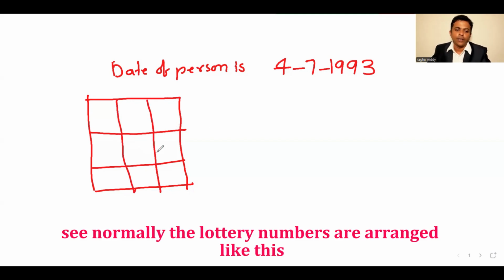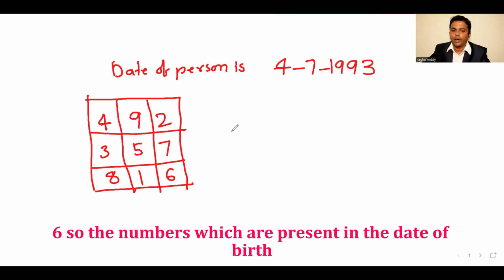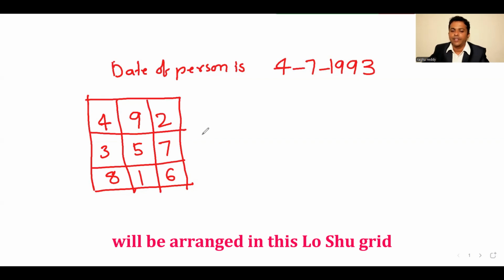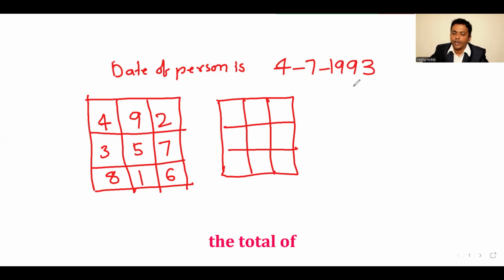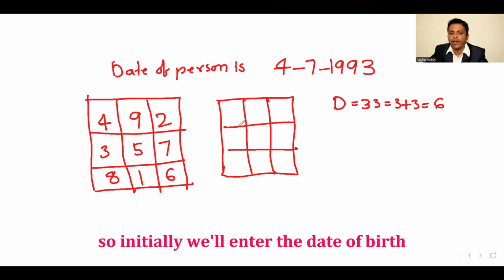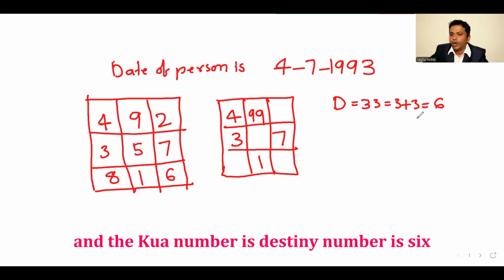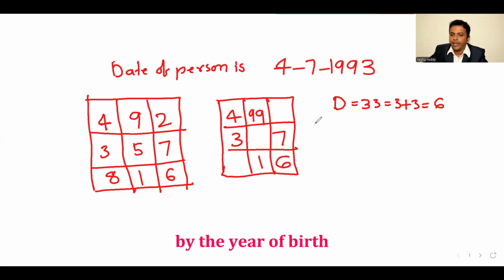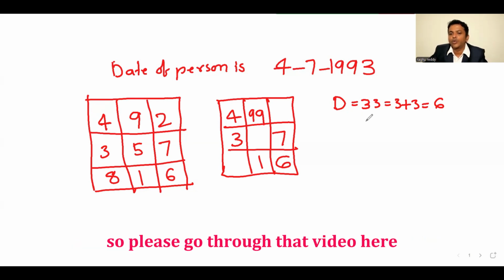EASY METHOD TO MAKE NUMEROSCOPE //NUMEROLOGY//LOSHU GRID NUMEROSCOPE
🔢 Discover Your Inner Blueprint with the Lo Shu Grid Numeroscope! 🔮

In this video, you'll learn how to create your own Numeroscope using the ancient Lo Shu Grid system. Based on your date of birth, this powerful numerology tool reveals your hidden strengths, weaknesses, talents, and life patterns.

We’ll guide you step-by-step through the process of building your grid, interpreting the numbers, and unlocking the deeper meaning behind your personal numeroscope. Whether you're new to numerology or deep into your spiritual journey, this video will open the door to self-awareness and transformation.

✨ What You’ll Learn:

How to construct your Lo Shu Grid using your birth date

🧿 Tap into ancient wisdom and decode the numbers that shape your life!